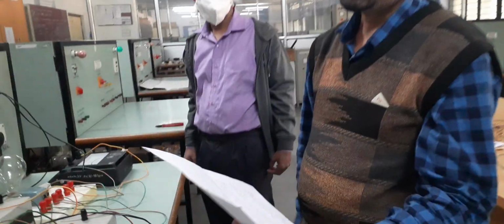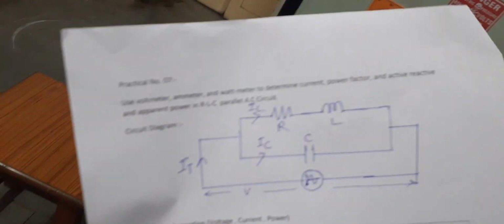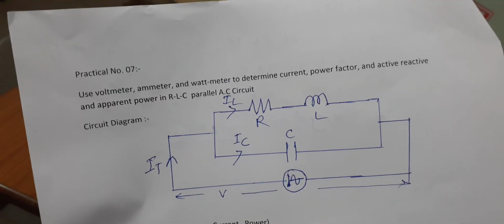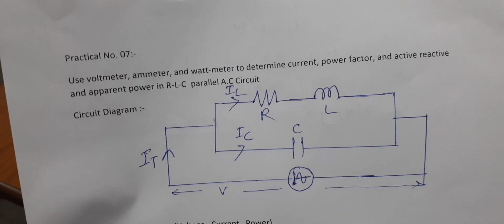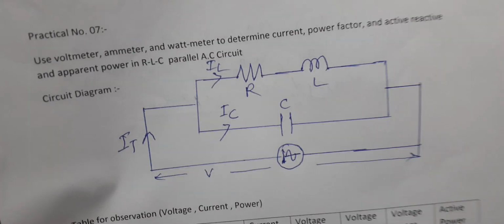NRA RLC PARALLEL CIRCUIT PRACTICAL NO. 6 & 7